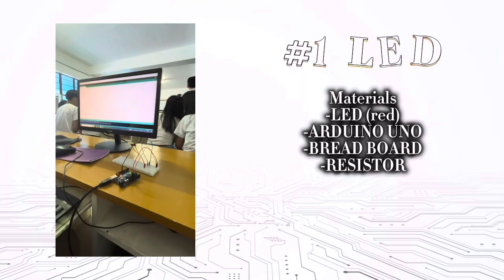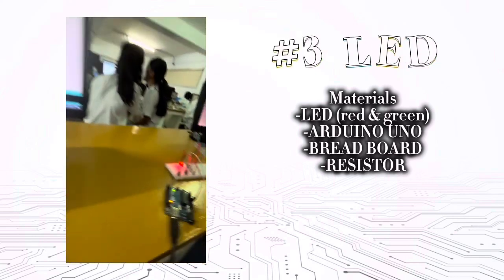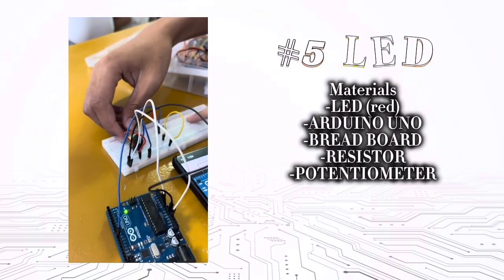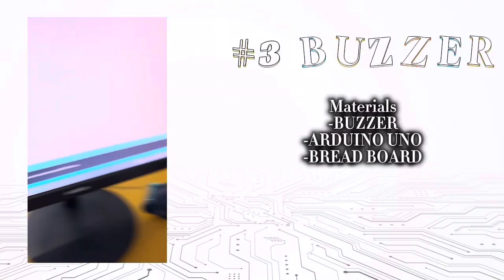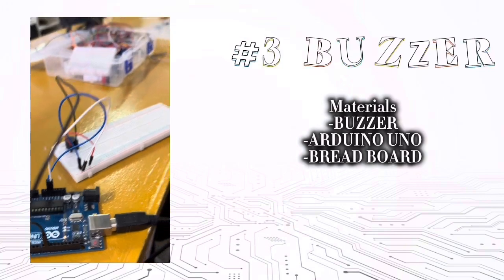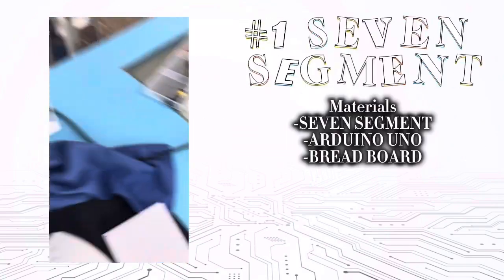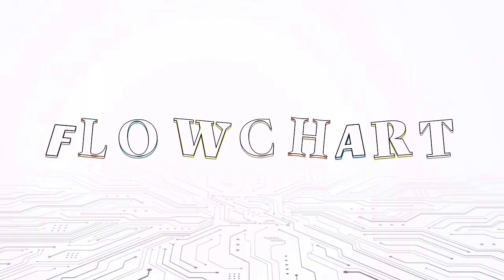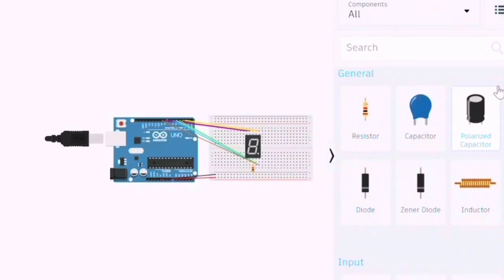Kit 12: Activities Compilation | Sinag, Degala, Lacuata